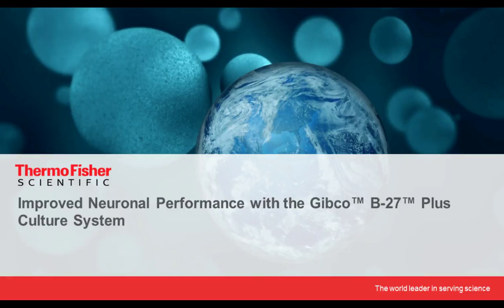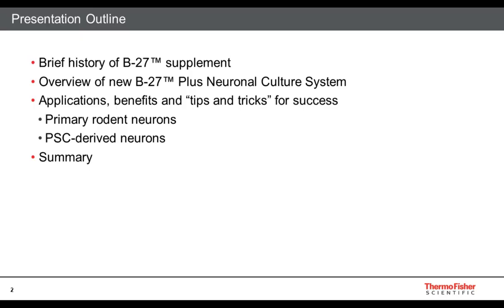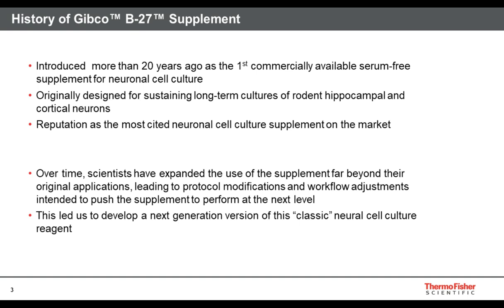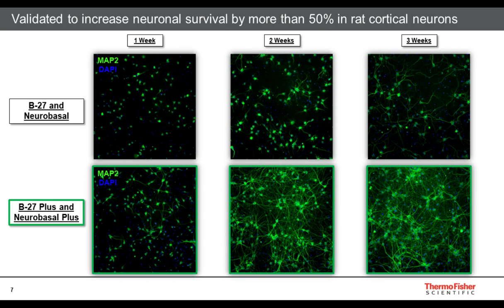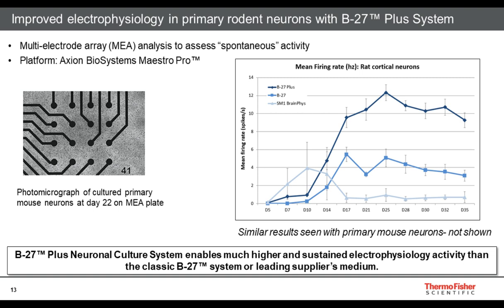Improved Neuronal Performance with the Gibco B-27 Plus Culture System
Presented At:
Gibco - 24 Hours of Stem Cells Virtual Event

Presented By:
David Thomas Kuninger - Director and Group Leader, Thermo Fisher Scientific

Speaker Biography:
Dr. Kuninger leads research, development and commercialization of media systems for pluripotent stem cell culture & differentiation, neurobiology, and (non-hepatic) primary cell biology at Thermo Fisher Scientific in the Cell Biology business based in Frederick MD. His teams support numerous portfolios and have launched over 25 new products spanning stem cell culture & cryopreservation, differentiation (endo-, ecto- and meso-dermal lineages) and neurobiology over the past 3 years. David is a seasoned scientist and manager, experienced in media formulation & optimization, assay design and implementation, and troubleshooting.

Webinar Abstract:
Human iPSC-derived neurons have increasingly become a valuable system for the study of neurological disorders.   Robust cell reprogramming and improved differentiation protocols enable scientists to generate patient-specific, disease in a dish models for disorders such as Parkinson's, Alzheimer's, and Autism, among others.  These human models tend to be flexible, scalable and maintain many of the characteristics of found in these disorders, which are key requirements for their use in mechanistic and drug discovery studies.  Further, the development of gene editing technology has spawned intense interest in the use of gene-edited, patient-specific iPSC-derived neurons in cell therapy applications for the treatment of neuro-degenerative disorders.

A critical step in generating useful iPSC-derived neurons is neuronal maturation.  During maturation neurons extend neurites to form highly connected networks, express synaptic markers, and become electrically active.  Typical maturation conditions are inefficient,  generating poorly matured neurons with low levels of functionality over extended periods of time.  Recently we developed a new neuronal neuronal maturation and maintenance system, (B-27TM Plus and NeurobasalTM Plus) and showed significantly improved neuronal survival, maturation, and functionality of primary rodent neurons compared to other culture systems.